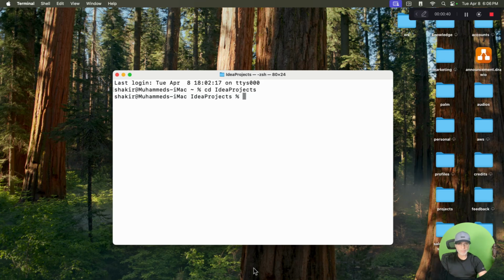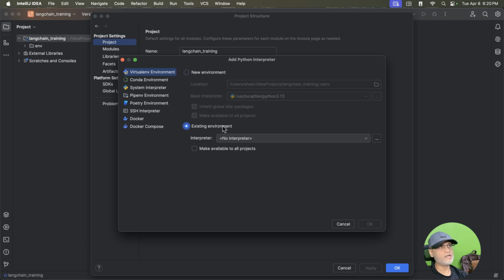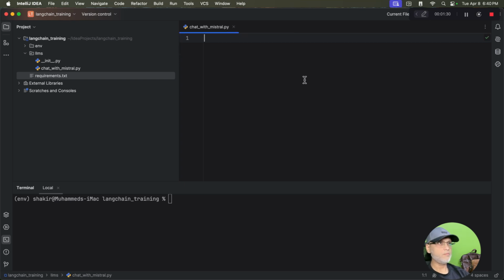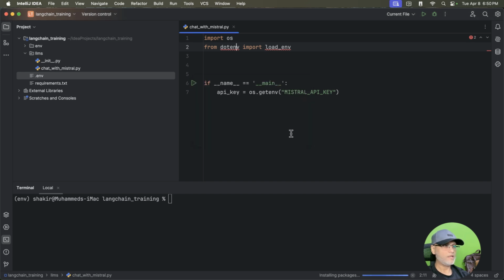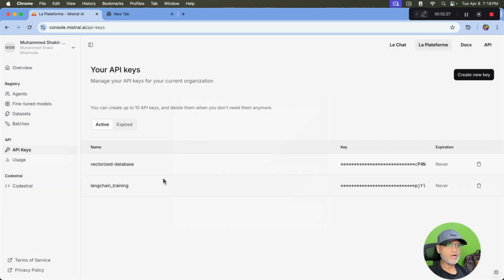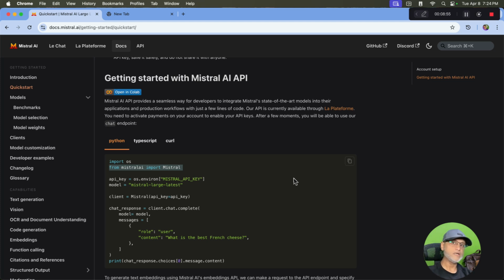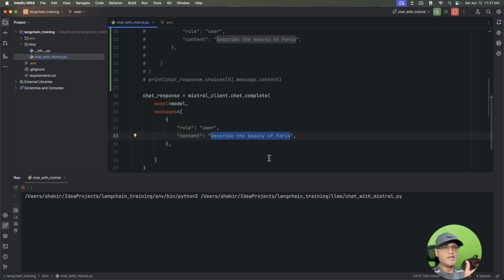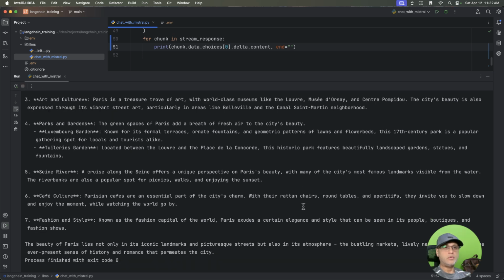How to Create a Simple Chatbot Using Mistral API in Python | Streaming Responses Tutorial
Learn how to build a simple AI-powered chatbot using the Mistral API in Python! In this tutorial, we'll walk you through the entire process—from setting up your API key to sending messages and processing streaming responses. By the end of this video, you'll have a fully functional chatbot that interacts with Mistral's powerful language models.

What You'll Learn:
✅ How to set up the Mistral API and SDK in Python
✅ Sending messages to the Mistral model and receiving responses
✅ Handling and processing streaming responses for real-time interaction
✅ Building a basic chatbot interface

Why Watch?
This video is perfect for developers eager to explore AI tools and frameworks. Whether you’re new to Python or an experienced coder, this step-by-step guide will help you get started with Mistral’s APIs and prepare you for advanced projects like integrating with LangChain.

🎥 Timestamps:

0:00 - Introduction to Building a Chatbot with Mistral API
1:30 - Setting Up the Python Environment
4:00 - Configuring the IDE for Python Development
6:00 - Creating the Project Structure
8:00 - Understanding Mistral API and Models
12:00 - Securing API Keys with .env Files
14:30 - Obtaining the Mistral API Key
18:00 - Installing Required Libraries
20:30 - Writing the Python Code to Interact with Mistral
25:00 - Handling Multi-Message Conversations
30:00 - Processing Streaming Responses
34:00 - Enhancing User Experience with Streaming Data
39:00 - Final Demonstration and Recap
40:00 - Conclusion and Next Steps

Stay Tuned:
Future videos in this series will dive deeper into LangChain and other AI tools, helping you unlock the full potential of AI-powered applications.